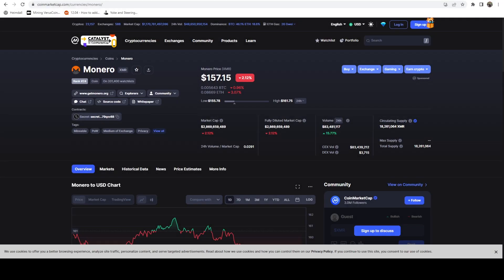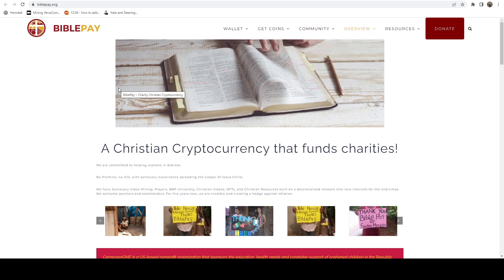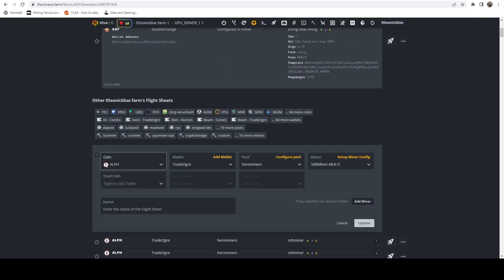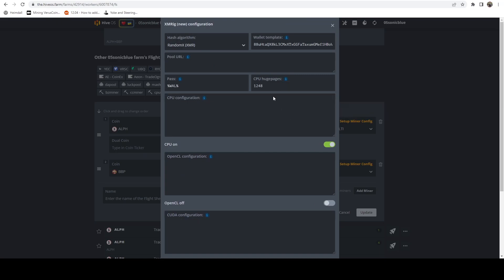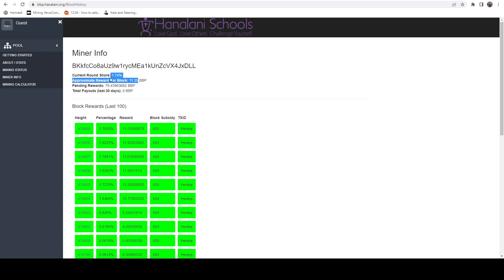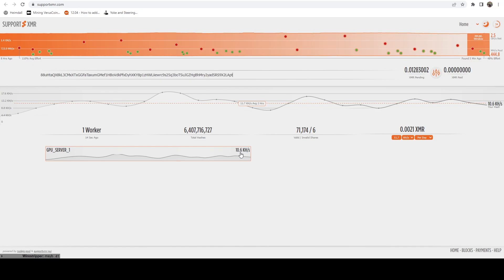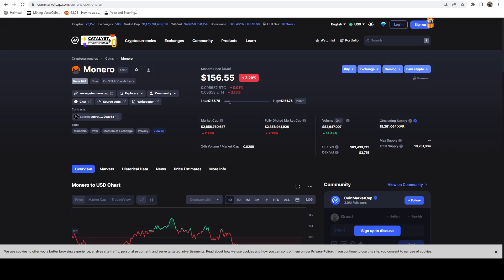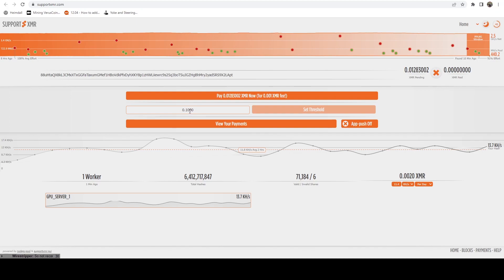How To Merge Mine Monero (XMR) To Maximize CPU Mining Revenue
In this video, I show you how you can merge mine XMR and BBP to get earn two coins at the same time without any hashrate or power impacts.

BTC:
15KHUtqRLzNKjhEGzwfha6mAoQFnRys3A3

LTC:
M8guhU18jgYgSfuuPaYtFZcCkA1yN9dFbk

DASH:
XnHtVZuWZAWfZBPfdpJLbEGcnKQfsLWiR7